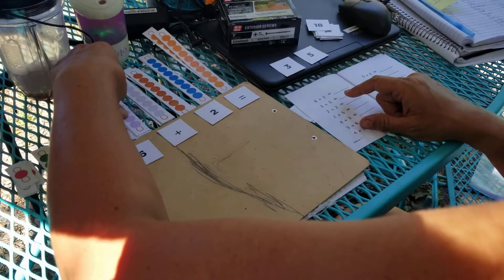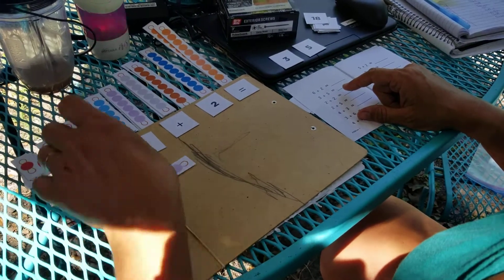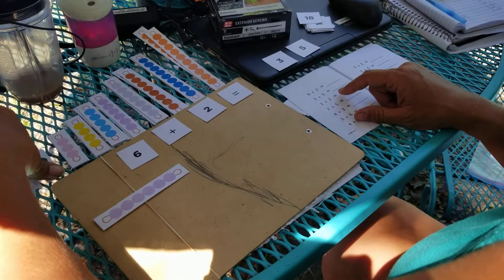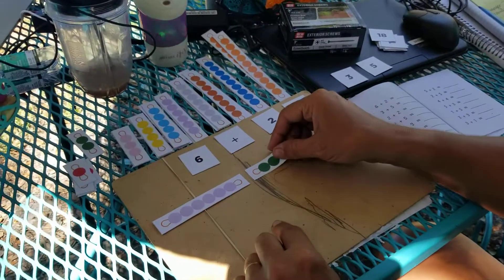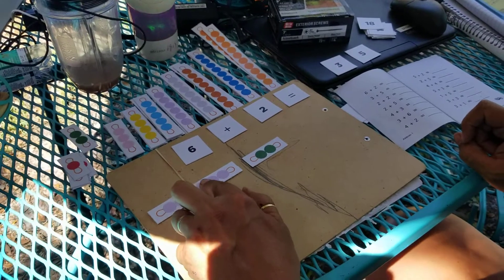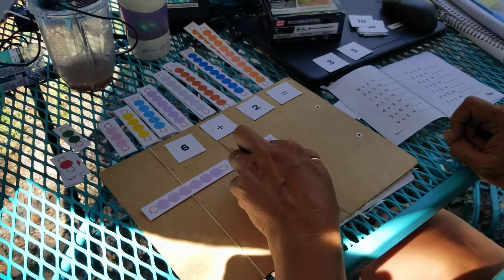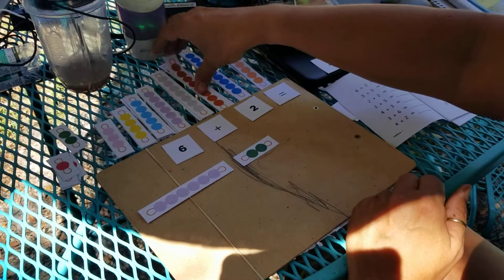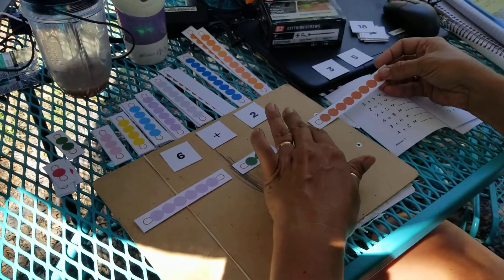Addition using bead bars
Using bead bats to solve addition problems